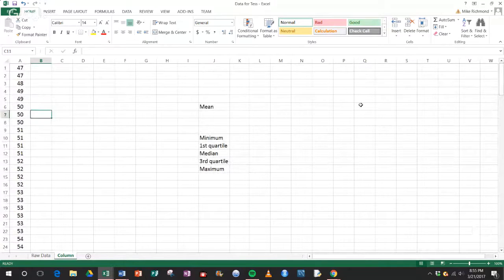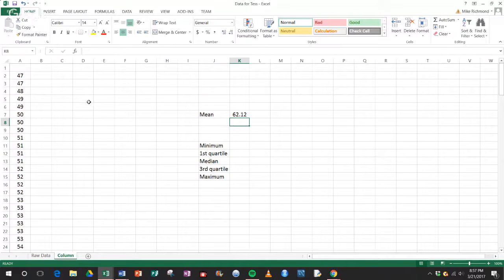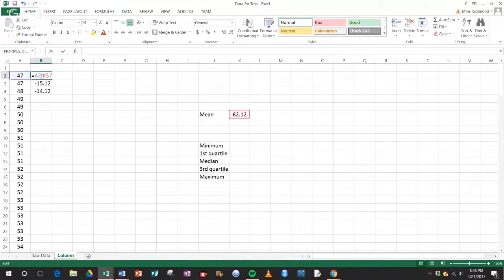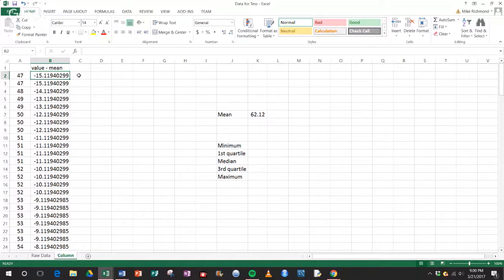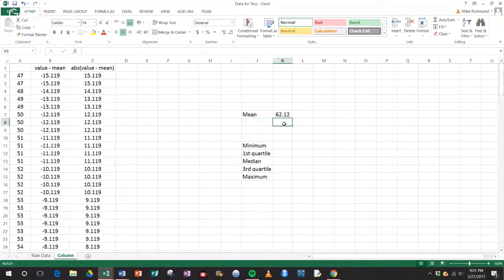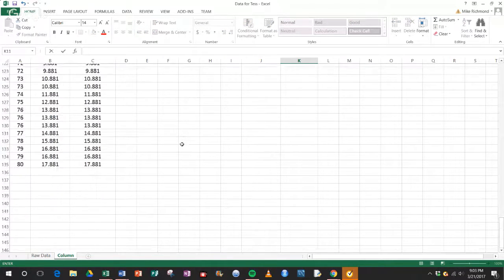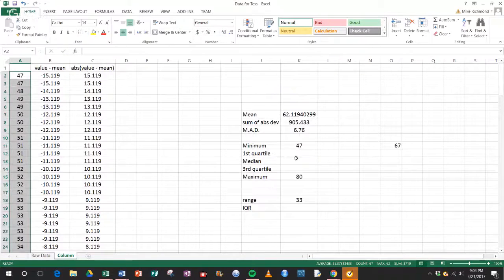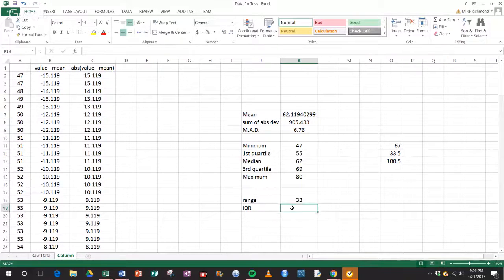Stats Unit - MAD, range, and IQR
How to calculate the Mean absolute deviation, range, and interquartile range